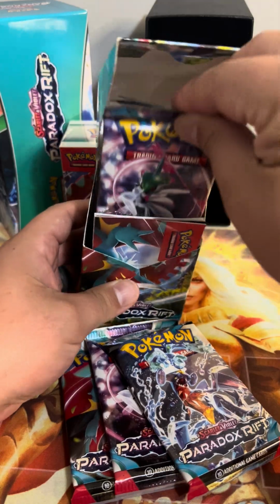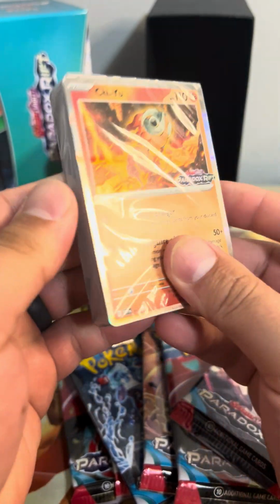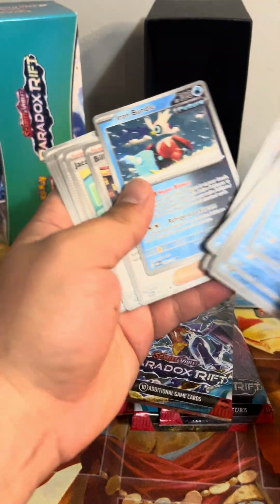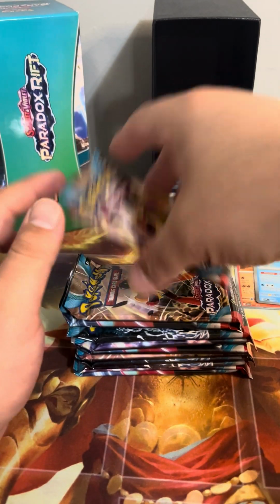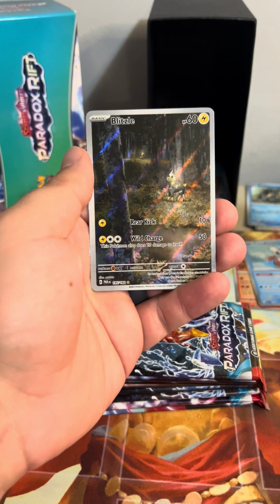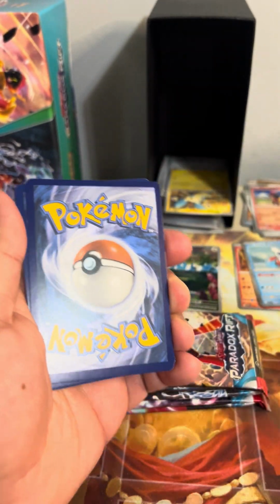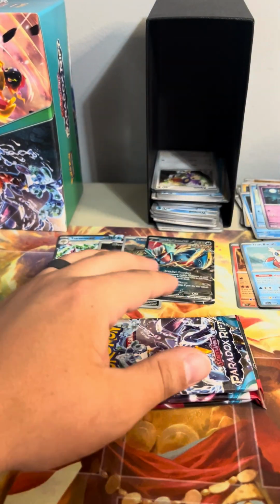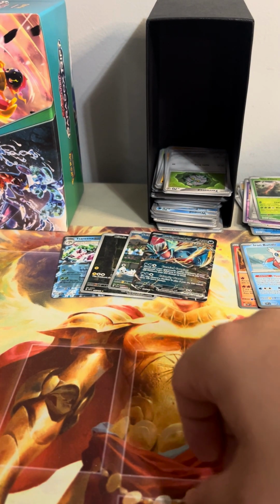Are people sleeping on Build And Battle Stadium’s? Pokémon Paradox Rift Rip!